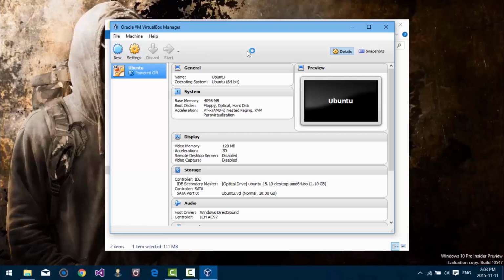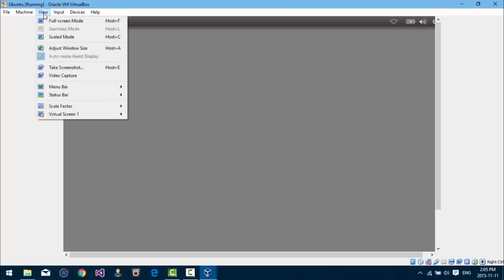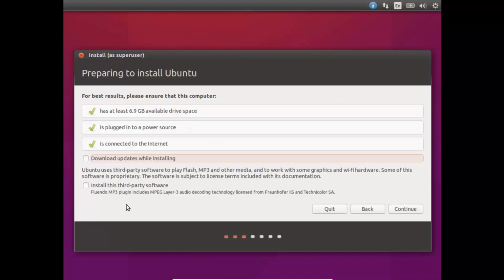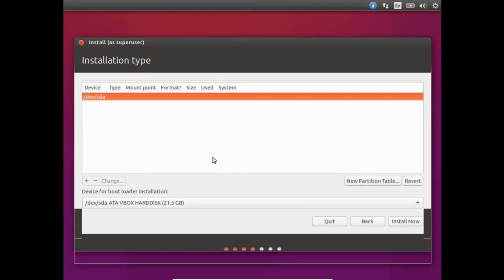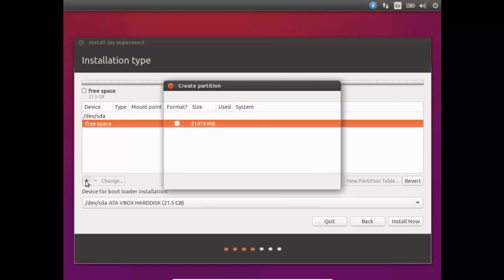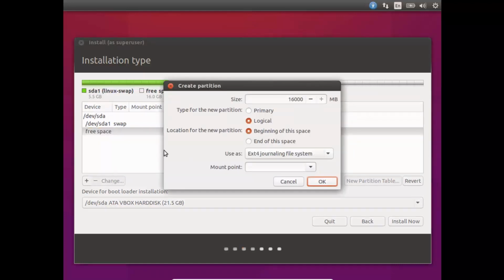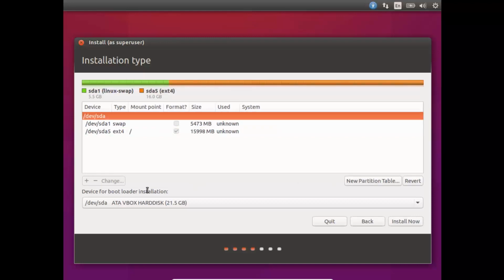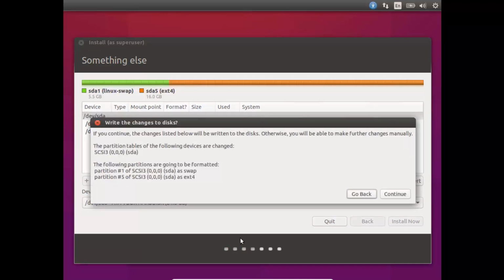LINUX 4 Linux installation in a virtual machine at Technology Incubation Center CIU's CiuLabs